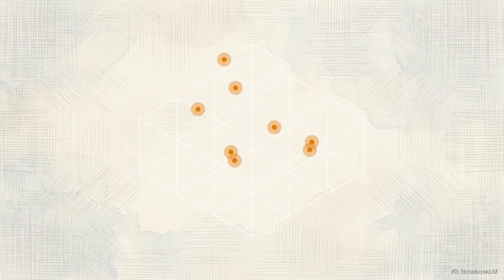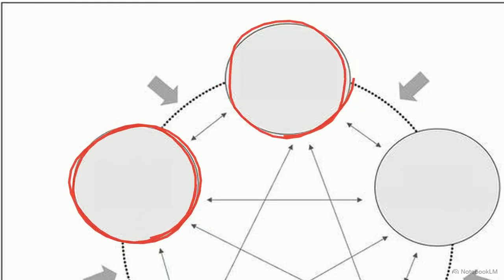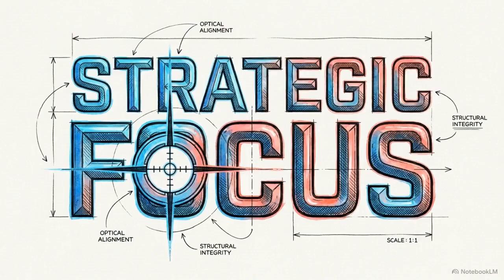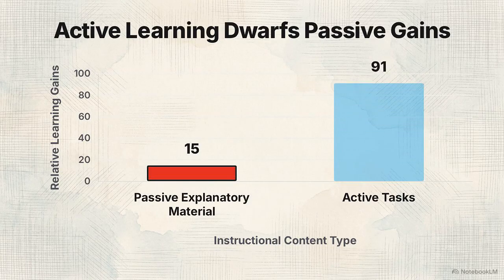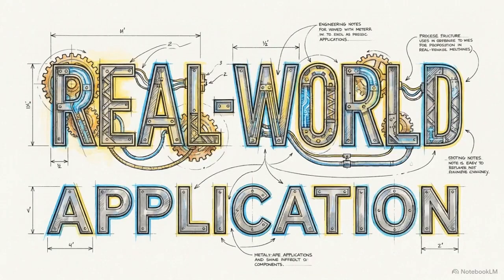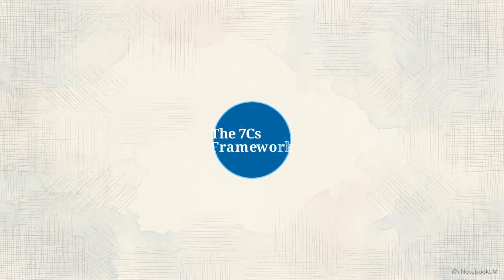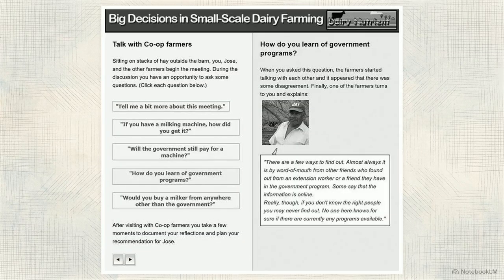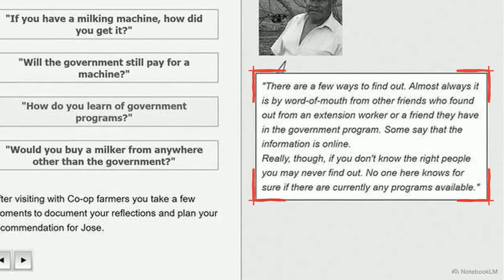How to design interactivity in online courses